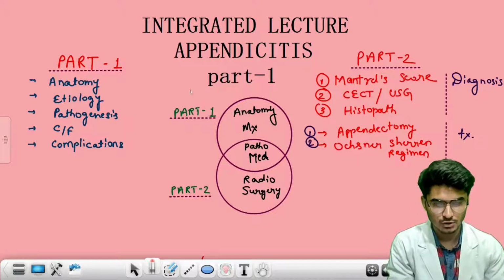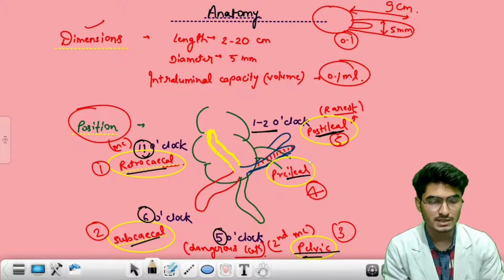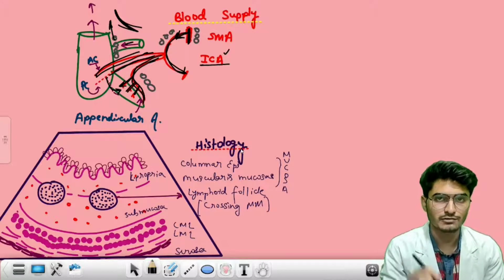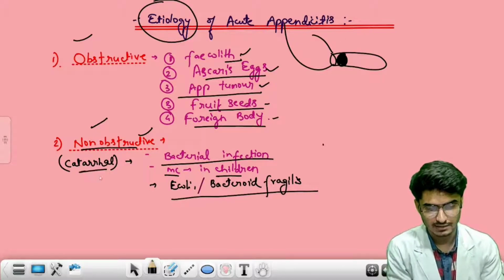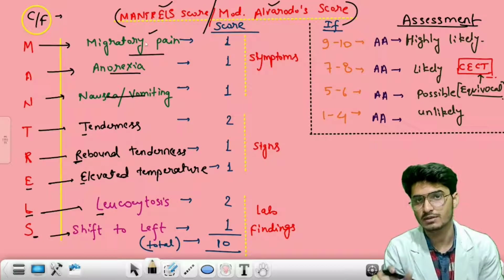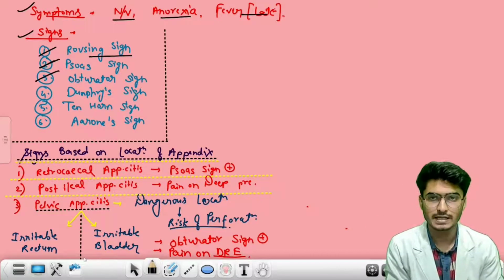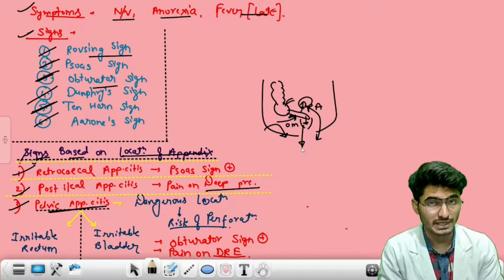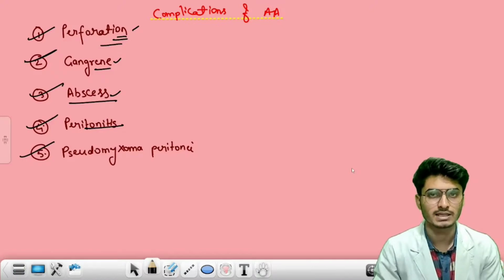INTEGRATED LECTURE- APPENDICITIS [PART-1], ANATOMY ETIOPATHOLOGY, CLINICAL FEATURES, COMPLICATIONS.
INTEGRATED LECTURE ON - APPENDICITIS [PART-1] ,  [ANATOMY ETIOPATHOLOGY, CLINICAL FEATURES, COMPLICATIONS].
   HELLO GUYS,
                          This is Vikrant Singh Sengar ; 3rd Prof; GRMC Gwalior.
Our initiative INTEGRATED MEDICOZ is exclusively focused to provide you integrated medical concepts.
Integrating 8 subjects of MBBS,
                         anatomy                     microbiology
                         physiology                  medicine
                          pathology                   surgery
                          pharmacology            radiology
TOPICS COVRED-
1. ANATOMY OF VERMIFORM APPENDIX
2. ETIOLOGY OF ACUTE APPENDICITIS
3. PATHOGENESIS ACUTE APPENDICITIS
4. CLINICAL FEATURES ACUTE APPENDICITIS
5. COMPLICATIONS ACUTE APPENDICITIS

TIME STAMP-
00:00 INTRODUCTION
00:25 OVERVIEW
01:29 ANATOMY
06:54 ETIOLOGY
07:52 PATHOGENESIS
09:07 CLINICAL FEATURES
15:15 COMPLICATIONS